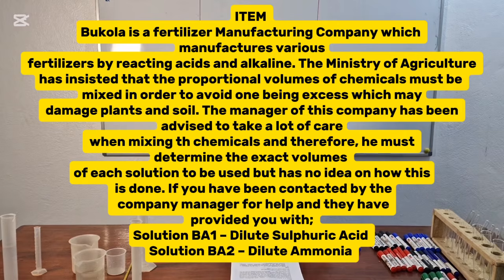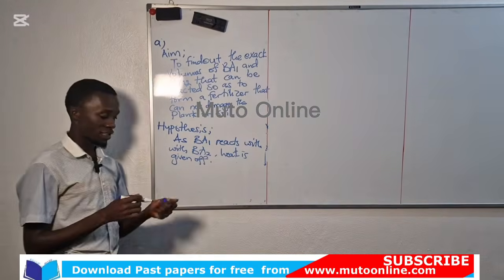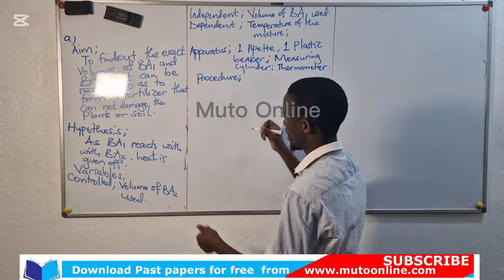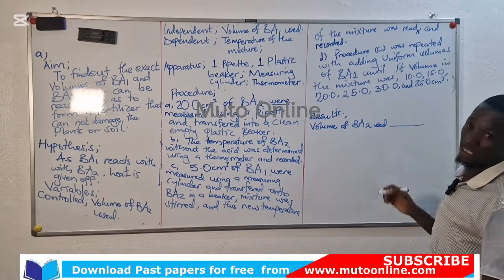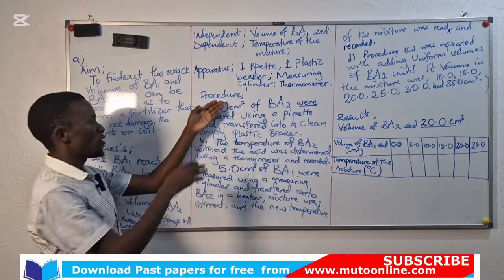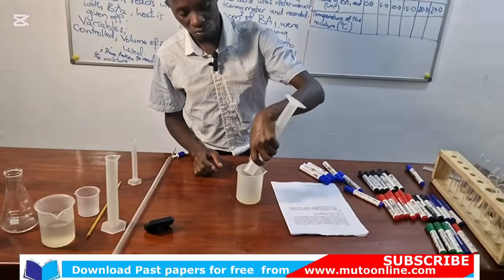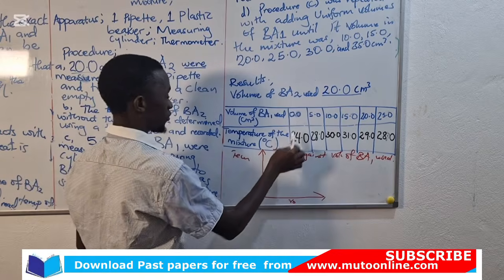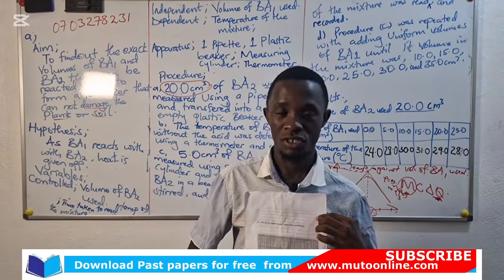Chemistry Practicals on Acids & Alkalines | Easy Exam Guide for Students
This is a must-watch for students aiming to pass their chemistry practicals with ease. Whether you’re sitting for mocks, UNEB exams, or just revising, this guide gives you the confidence to handle acids and alkalines like a pro! 💯 🔬✨ Chemistry Practicals: Acids & Alkalines Made Simple! ✨🔬

Are you preparing for your upcoming chemistry practical exams? In this video, we break down acids and alkalines in a clear and practical way — from lab setup, identifying acidic and alkaline solutions, to using indicators like litmus, methyl orange, and phenolphthalein.

🎥 What you’ll learn in this video:
✅ How to test for acids and alkalines in the lab
✅ Step-by-step use of common indicators
✅ Real exam-style practical demonstrations
✅ Key tips to avoid common mistakes during practicals
✅ Revision insights to boost your confidence in Chemistry Paper 3